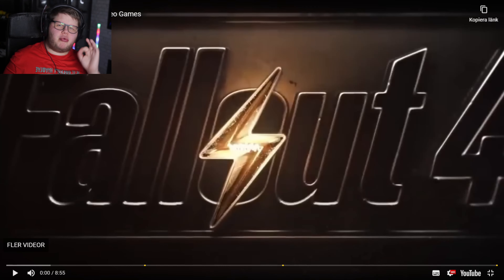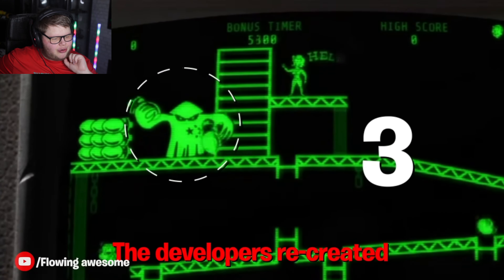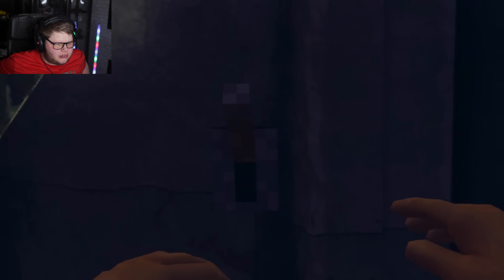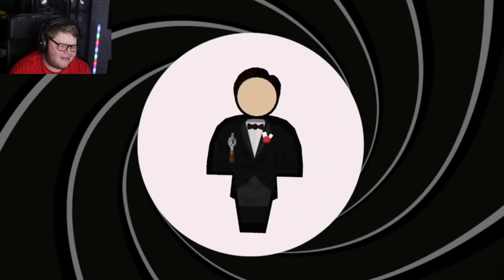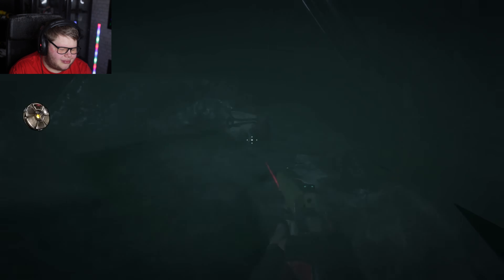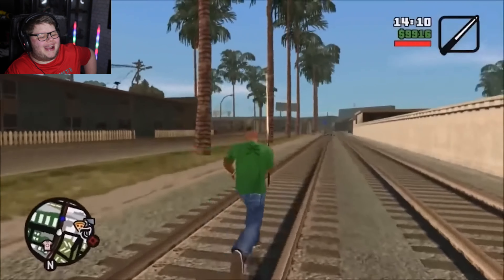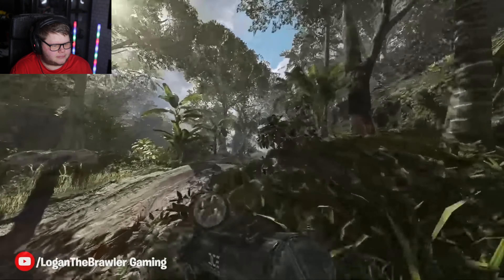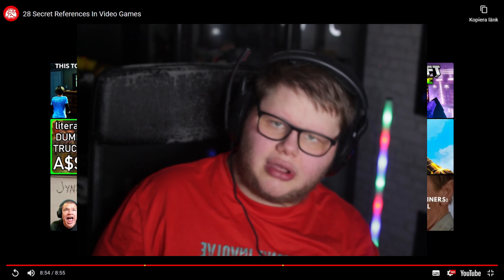I Reacted To 28 Secret References In Video Games!?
@T5G  uploaded a very interesting video where he went over 28 secret references/easter eggs in video games. I thought it looked cool, so I decided to give you guys my reaction to his video! Be sure to go and check him out; he makes amazing content and is overall a nice person. Have a good Wednesday, everybody. Take care, bye-bye! PS: Stay safe!!
Use Creator Code: EndSpawnShadow in the fortnite item shop